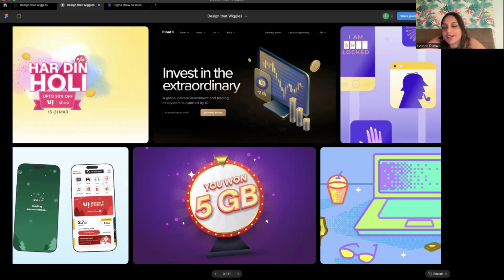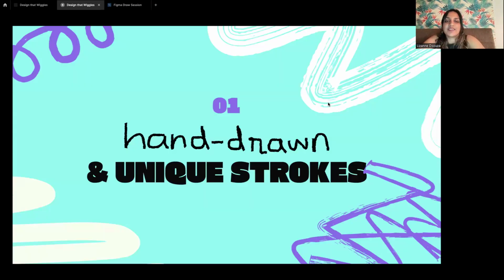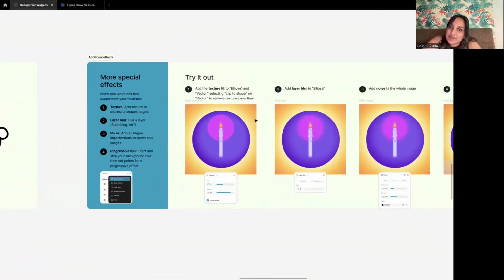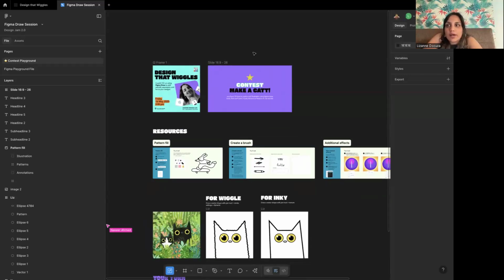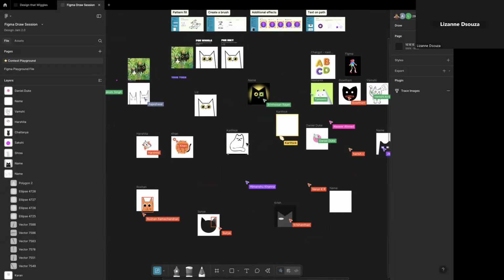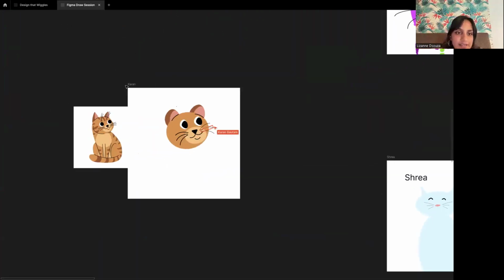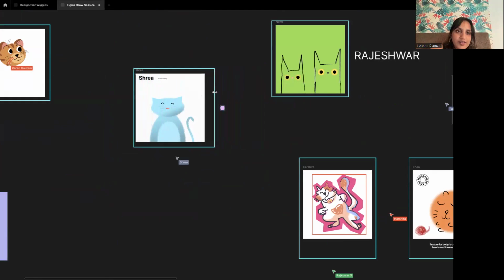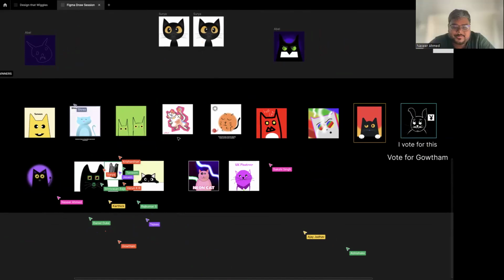Figma Draw 101 - Design that Wiggles | Lollypop Design Studio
This DesignJam session was led by our Senior UI Designer, Lizanne Dsouza, where we explored the newly announced Figma Draw update from Config 2025.

DesignJam is our weekly in-studio knowledge-sharing series, where we dive into the latest tools, trends, and updates shaping the design world.

In this session, Lizanne and the team break down the new feature, test its capabilities, and discuss how it can fit into real-world design workflows.